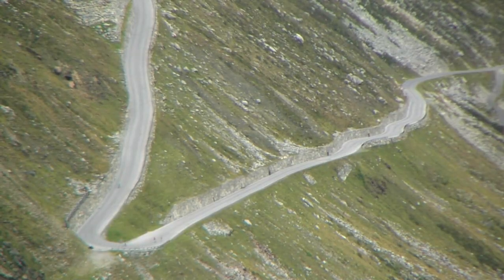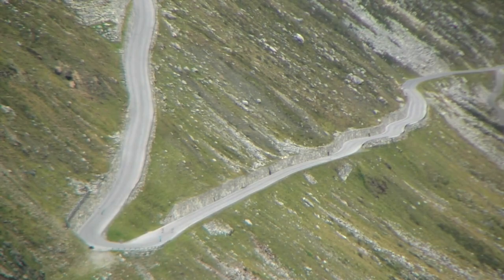2011 Straßenkinder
our vimeo channel got f'ed so we upload everything here!